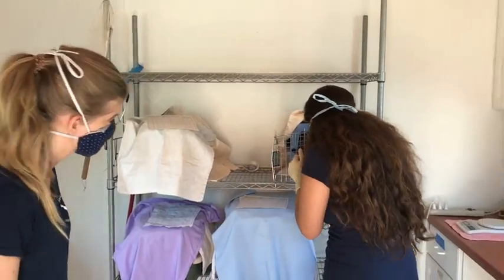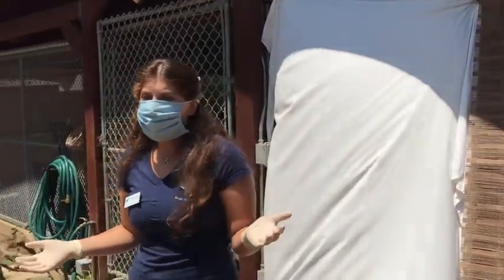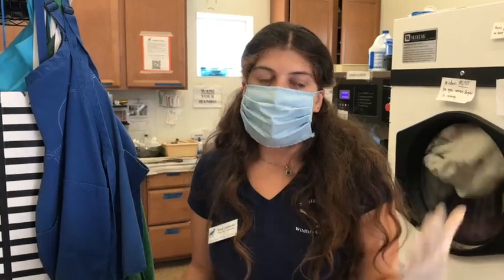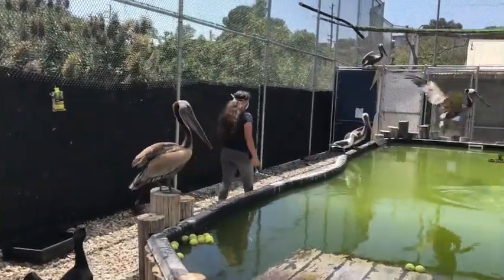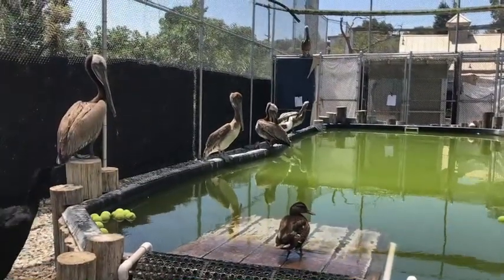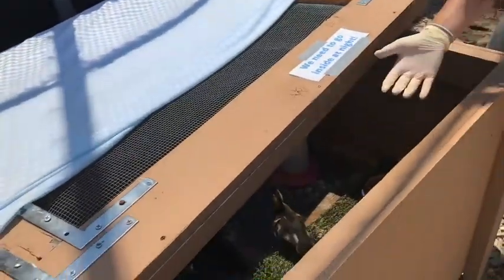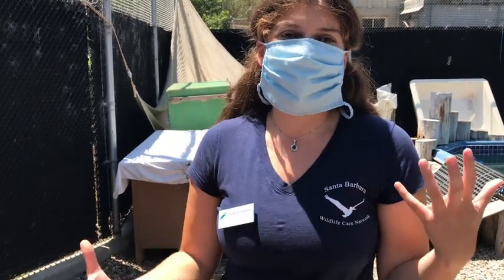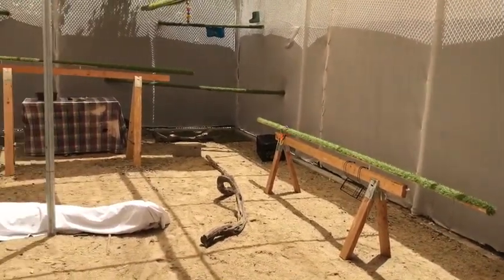Virtual Field Trip: Santa Barbara Wildlife Care Network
In this video our Goleta Valley Center Librarian Julia takes us on a virtual field trip to the Santa Barbara Wildlife Care Network where we get to visit with different animals like possums, pelicans, hawks, and a baby duckling. Thank you Claire and Tema for showing us around and for teaching us about your work! How many ticks per month do you think a possum can eat? Why are cormorants more susceptible to dog attacks than other birds? Watch and find out! For more information on the Santa Barbara Wildlife Care Network please visit their